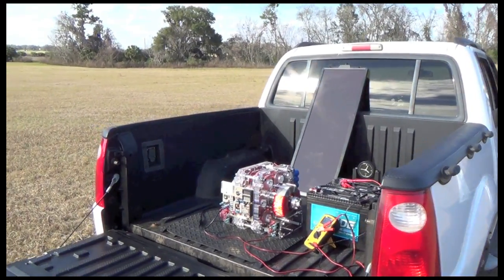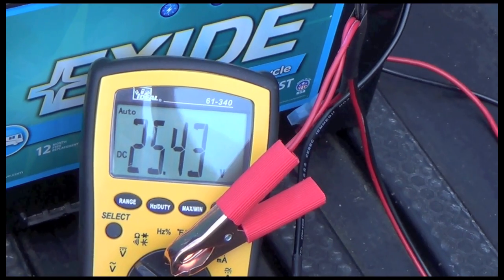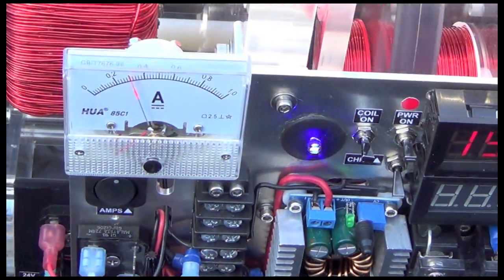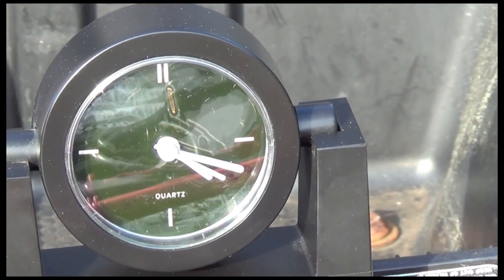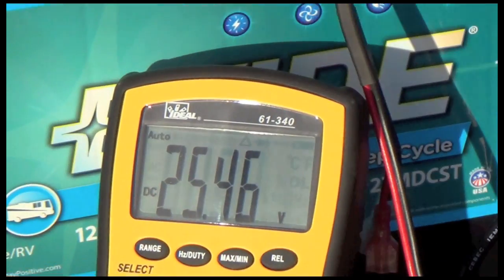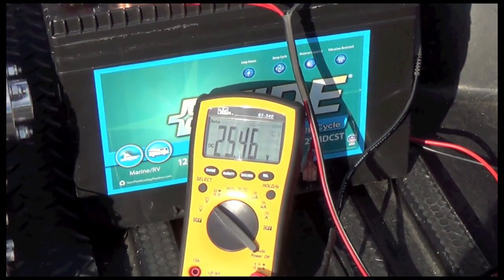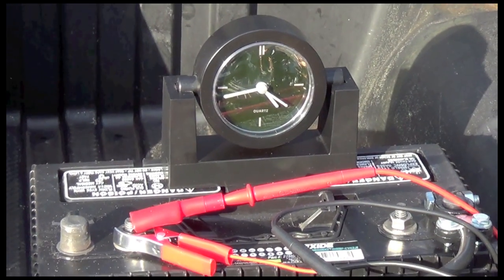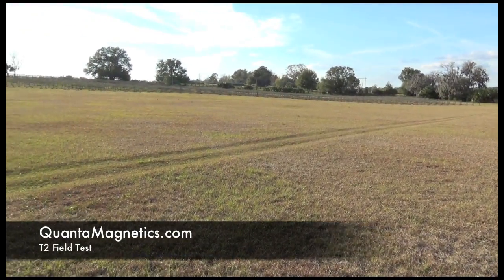T2 Resonance - Field Test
FIELD TEST
Is it even possible to charge two deep cycle batteries in series from the T2 with only 6 watts of input to operate the T2 while charging simultaneously? Find out.